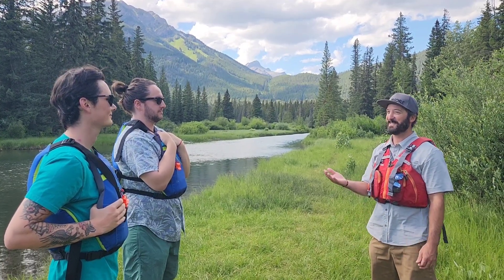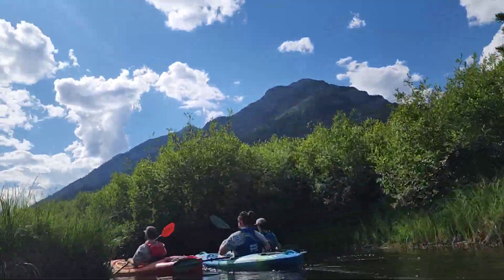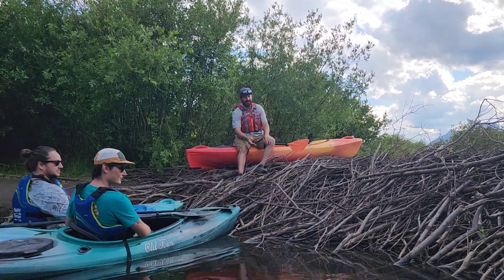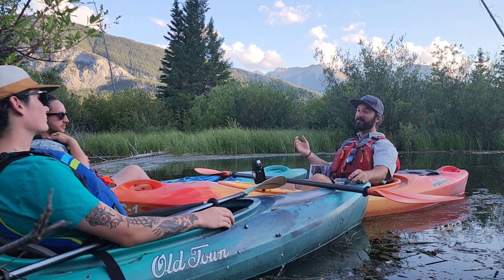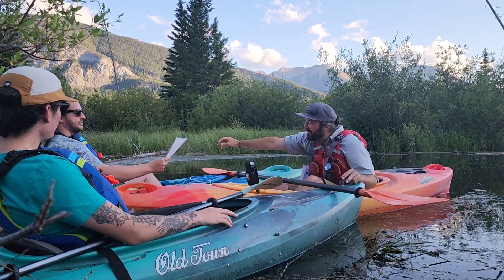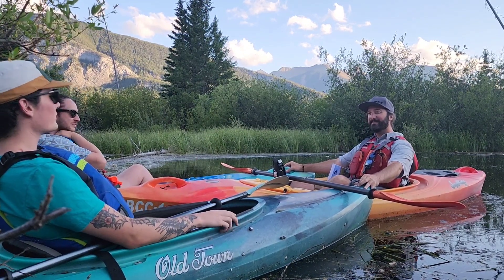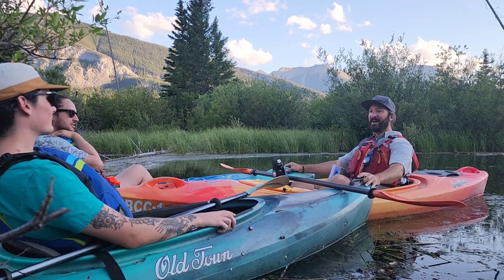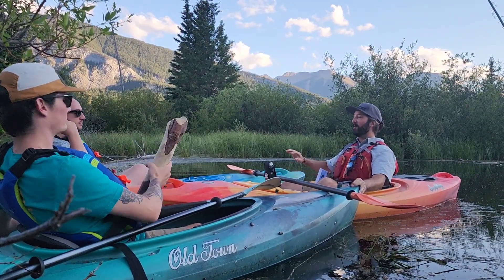IGA Interp Video - Beaver's Wetland Creation